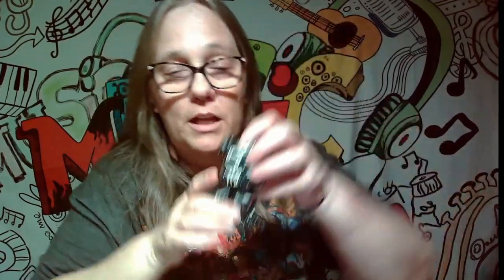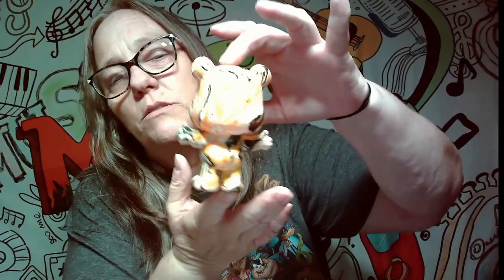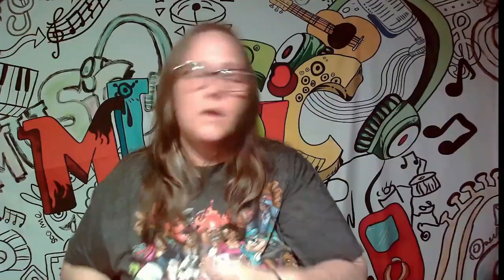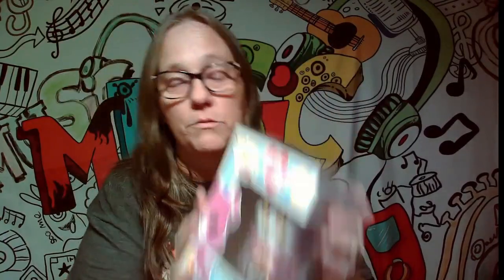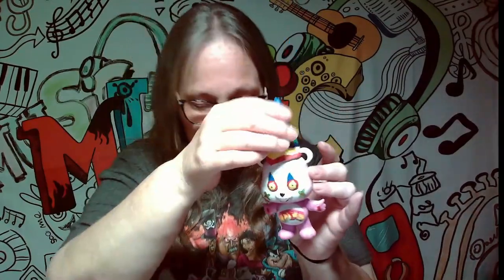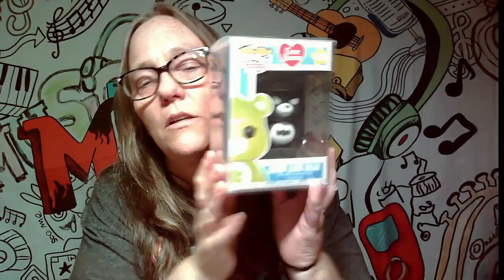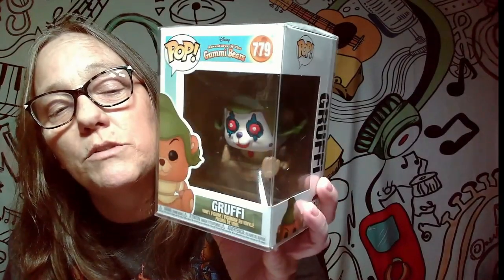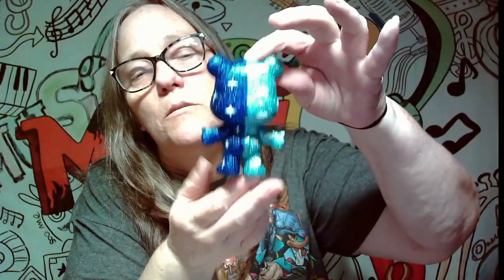My amazing collection of custom CARE BEARS they are from community members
custom Care Bears by  @Caitlyns_Crafts_Collectibles

IG CHANNELS
@MAMA_J_1970 basic IG